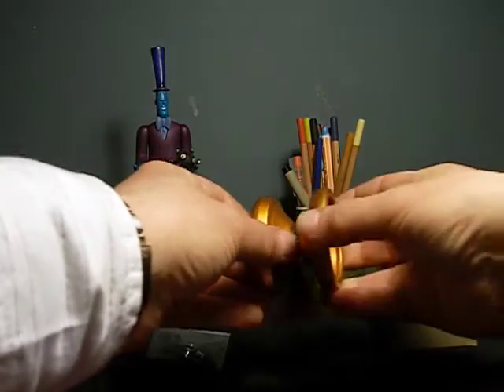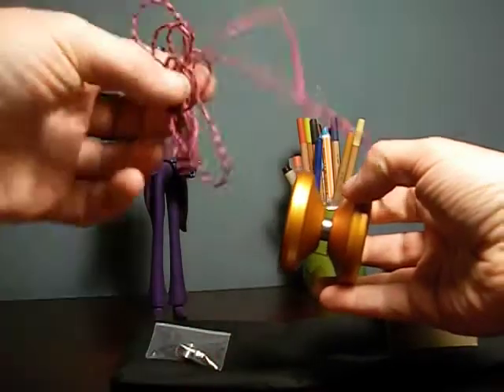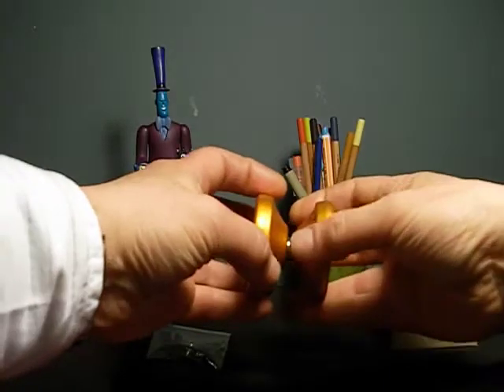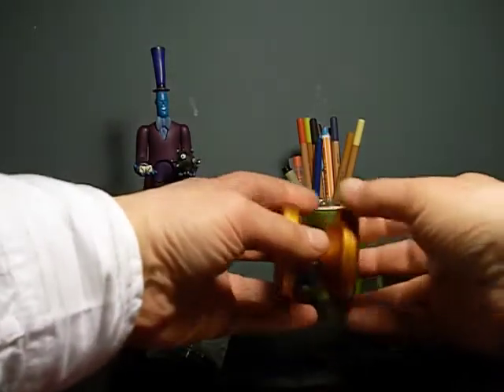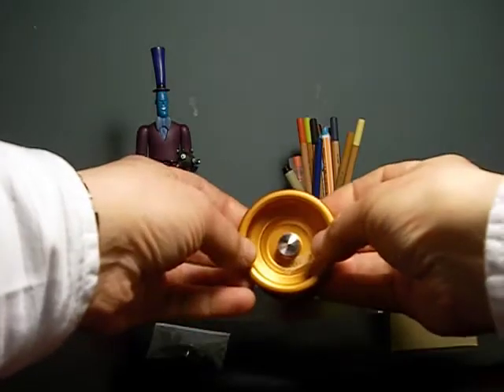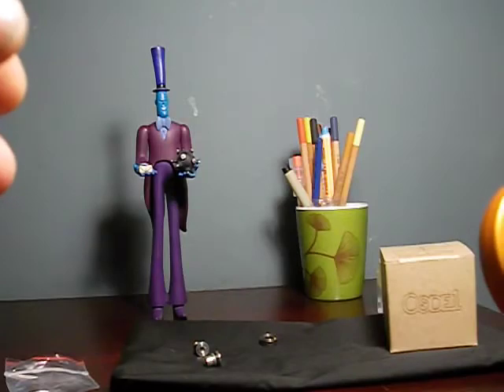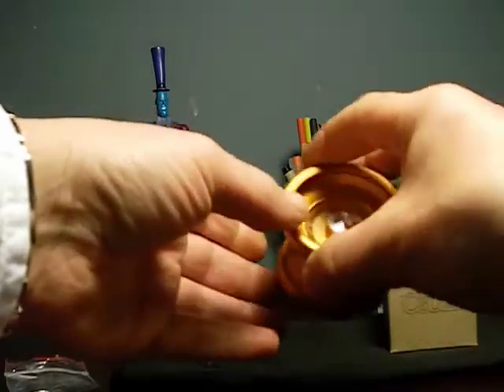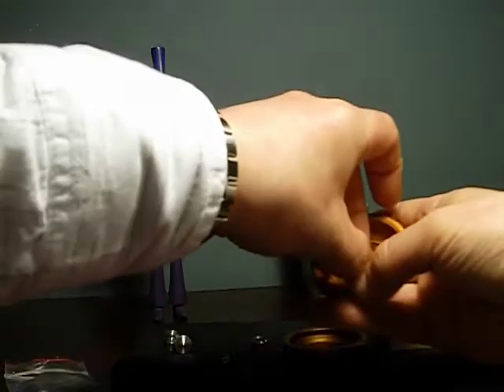Part 2/3: Code 1 Yoyo Review and Side Effects Demonstration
this is part 2 of 3 of a video review of the Code 1 yoyo from Onedrop Yoyos, also a demonstration on how to replace side effects. To see them in order you can go to Sniffy-Yo.blogspot.vom - or just go to part 1 on the channel